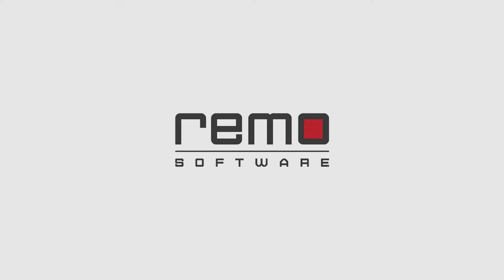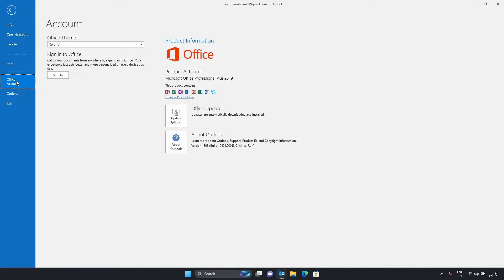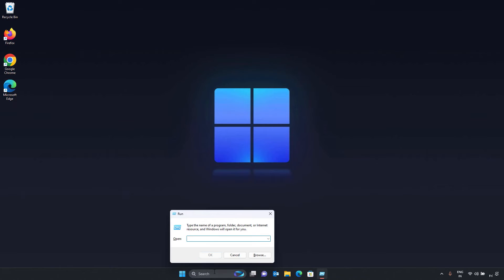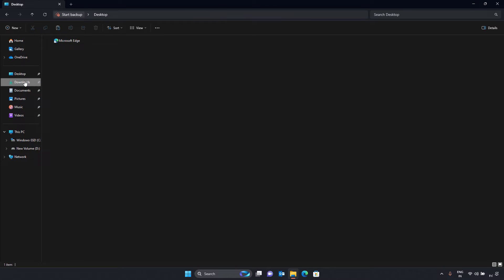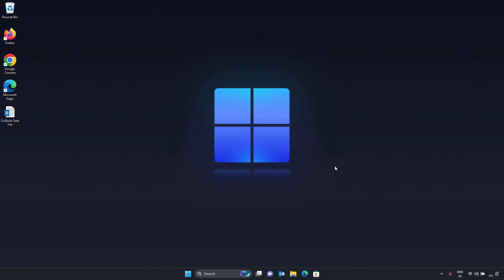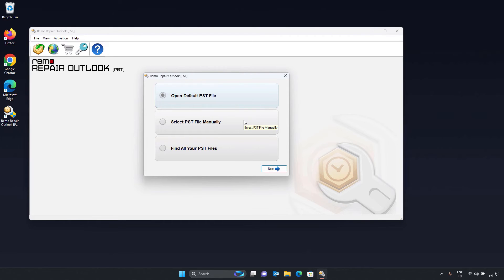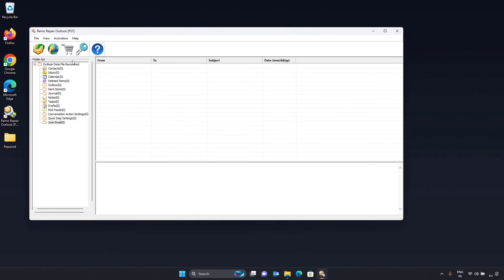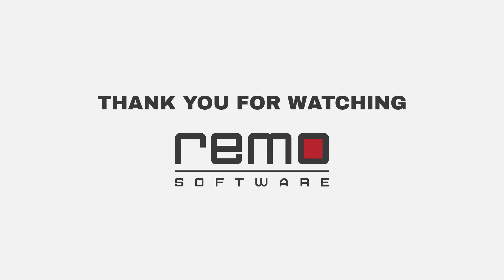How to Fix Outlook Stuck in Offline Mode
Today, we're going to talk about a common issue that many Outlook users face - being stuck in offline mode. If you are unable to send or receive emails, don't worry, we've got you covered. In this video, we'll explain why this happens and show a few simple steps to fix Outlook stuck in offline mode.

Here is the link to download Remo Repair Outlook PST software

0:00:00 Intro
0:00:23 Why is Outlook Stuck in Offline Mode? And How to Fix It?
0:00:57 Methods to Fix the Outlook Stuck in Offline Mode Error
0:01:02 Method 1: Check for Office Updates
0:01:24 Method 2: Creating a New Outlook Profile to Fix Outlook Stuck in Offline Mode
0:01:49 Method 3: Start Outlook in Safe Mode to Fix Offline Issue
0:02:34 Method 4: Create a New Outlook OST File to Fix the Offline Mode Issue
0:03:35 Method 5: Manually Configure Exchange Server Account
0:04:23 Fix Outlook Issues Using Remo PST Repair Tool